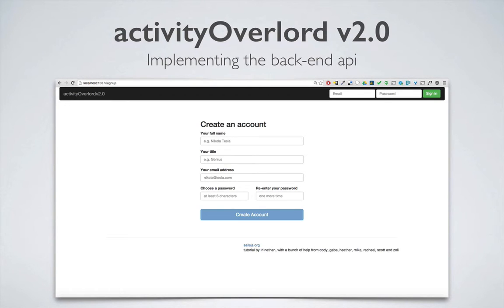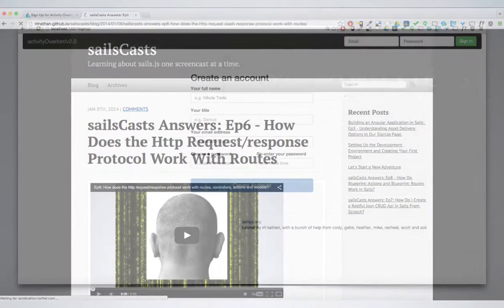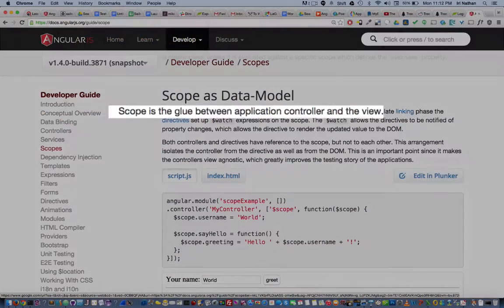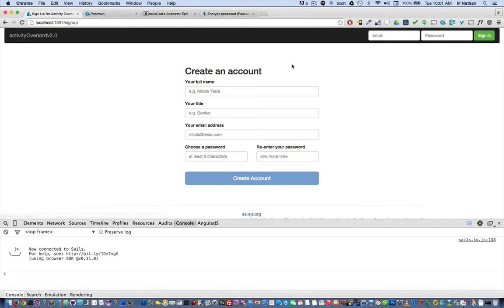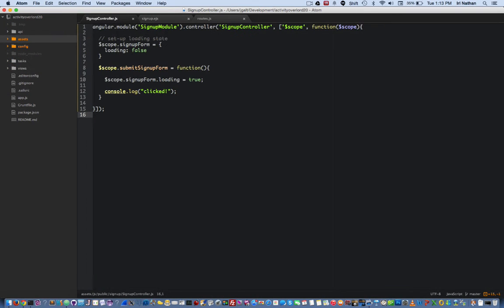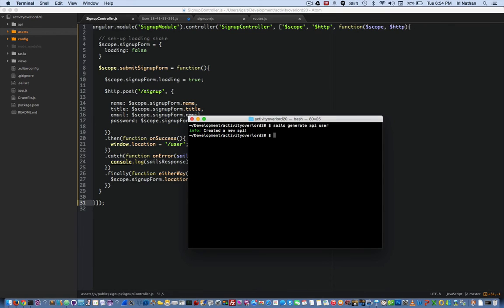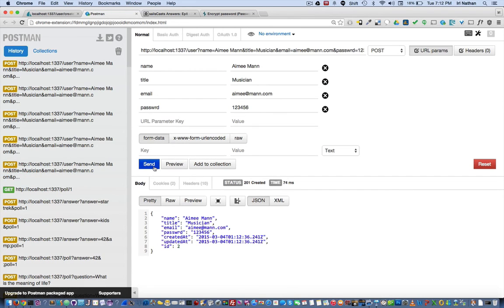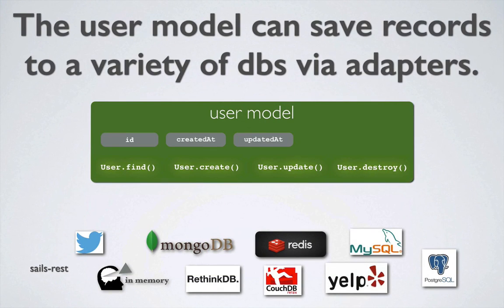Building an Angular Application in Sails: Ep4 - Implementing requests in Angular to a Sails API.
activityOverlordv2.0 is an series of screencasts updating the original activityOverlord screencasts.

In this episode we'll go over implementing requests to a Sails back-end API.